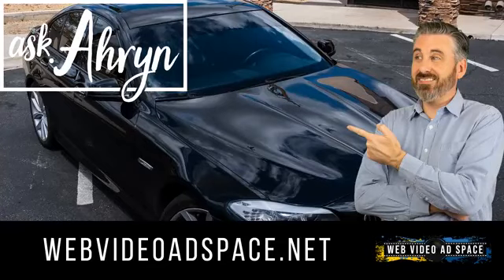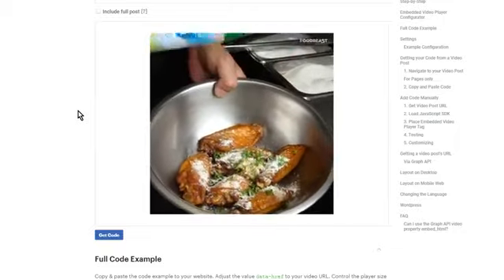Live with Ahryn Episode 49 - Don't Let Them Scroll Past Your Video on Facebook!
I share three ways to structure your video stories to capture viewers' attention in 3 seconds.

Remember... You're Just One Ad Away From Generating Customers On Demand...